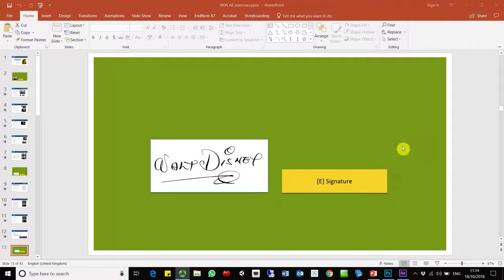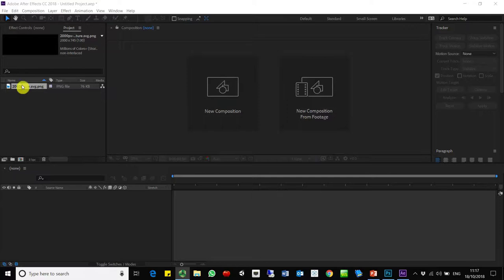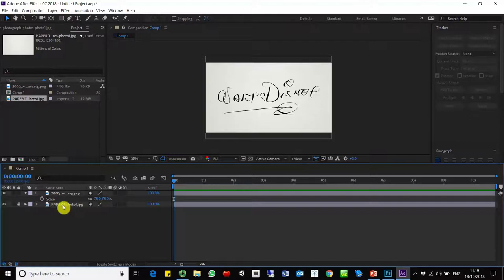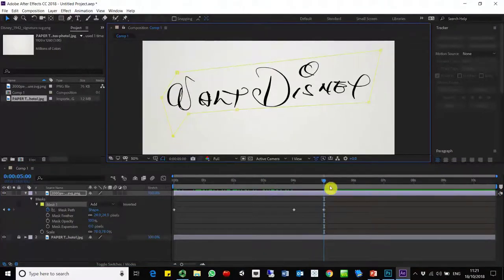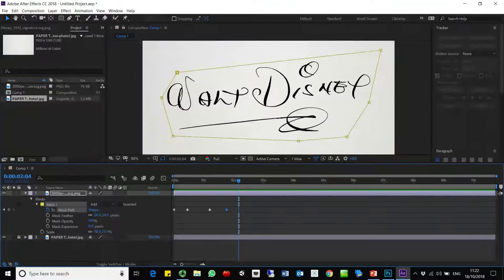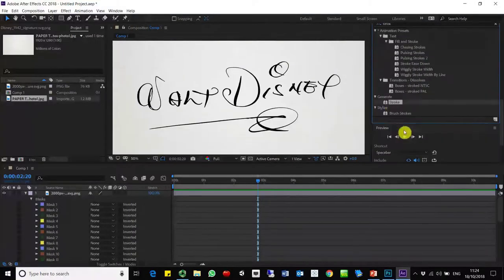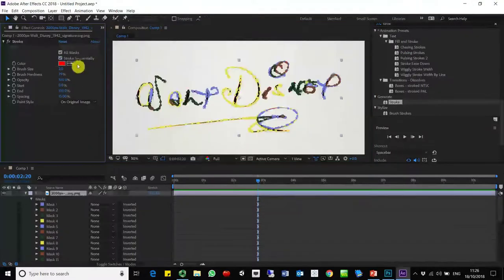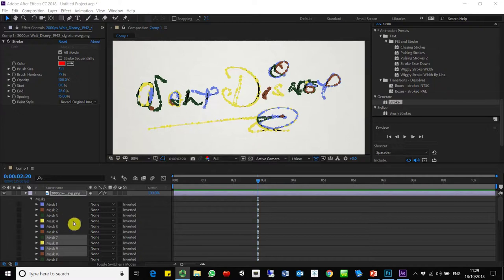[TUTORIAL] [AFTER EFFECTS] Masks and Keyframes - [PoA-18]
[TUTORIAL] [AFTER EFFECTS] Masks and Keyframes
[PoA-18] Lecture at University of Hull, Module "Principles of Animation 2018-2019"